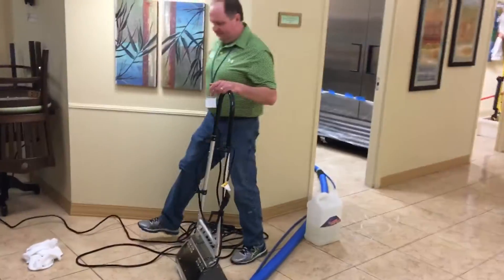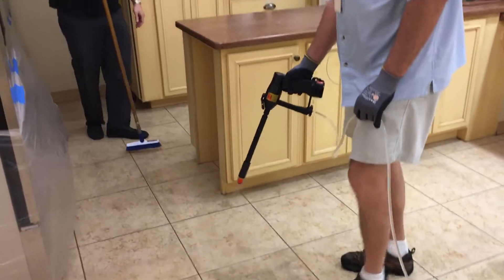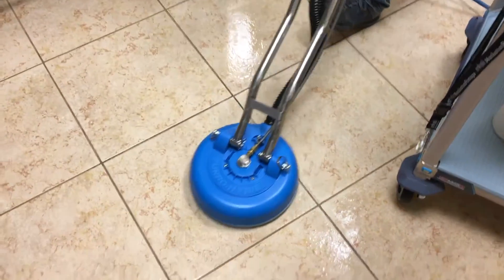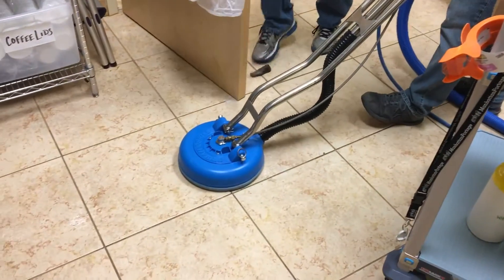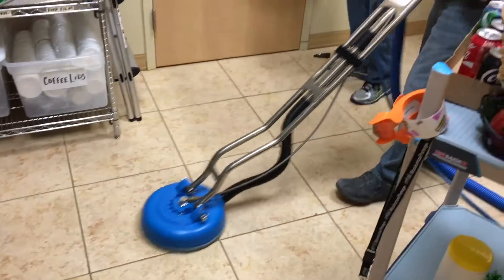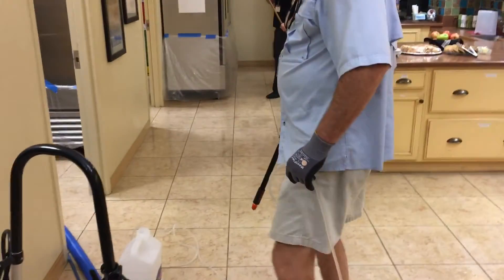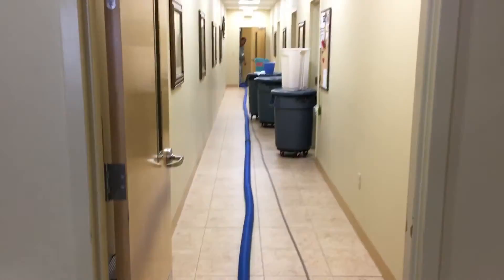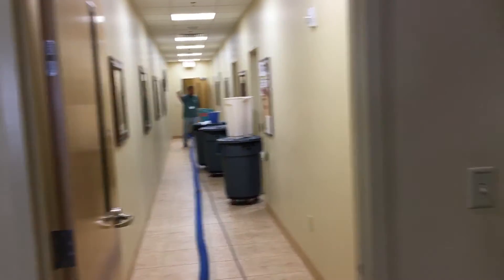Mikey's Fest St. Pete Fl.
Cleaners giving back. Cleaning the Ronald McDonald Children's House.